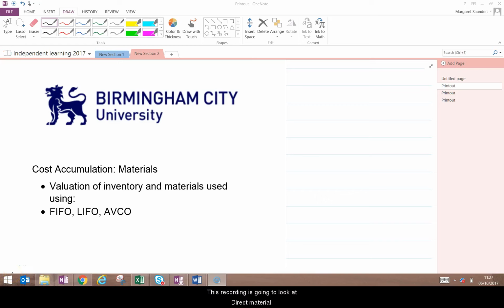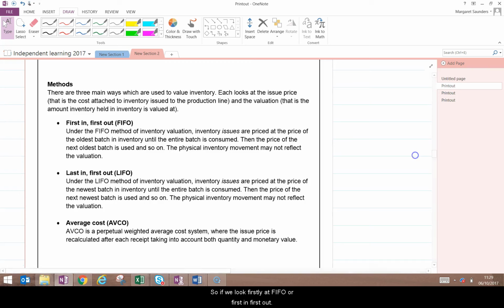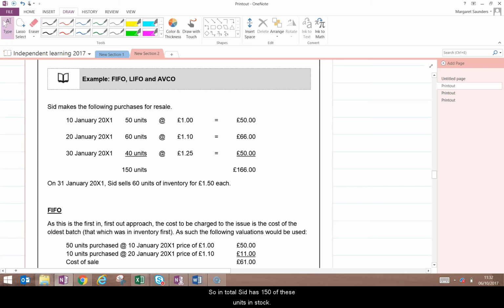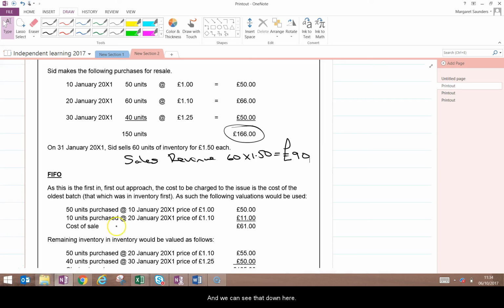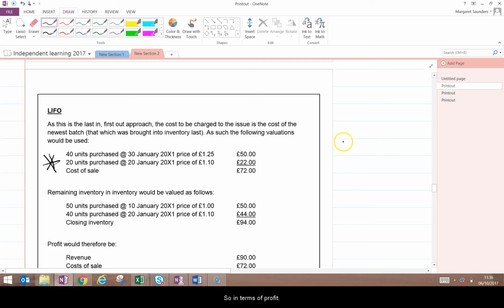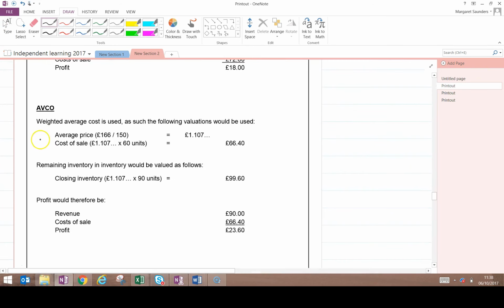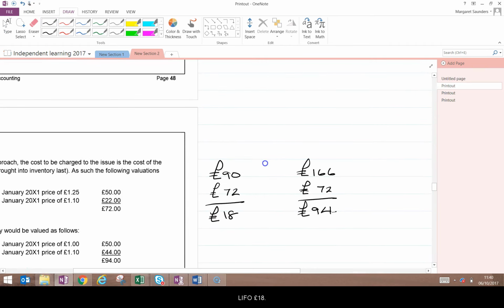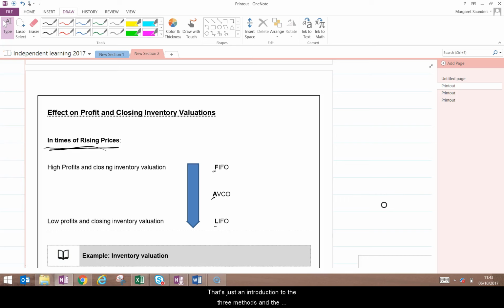Introduction to material valuation